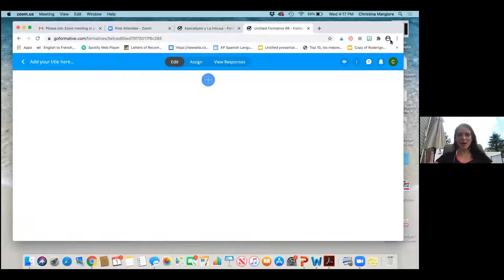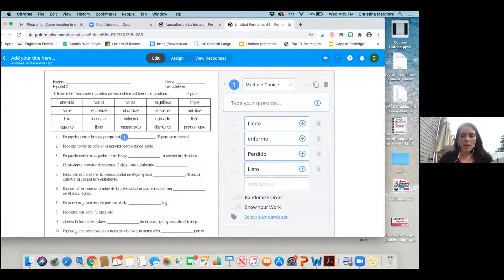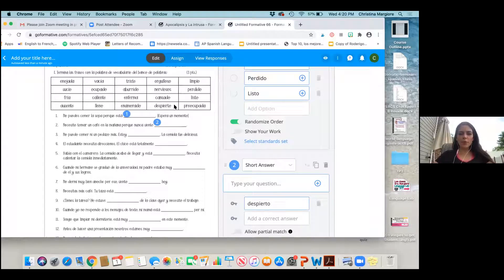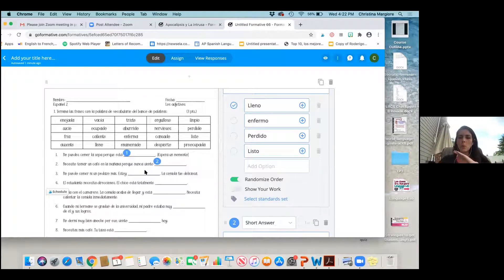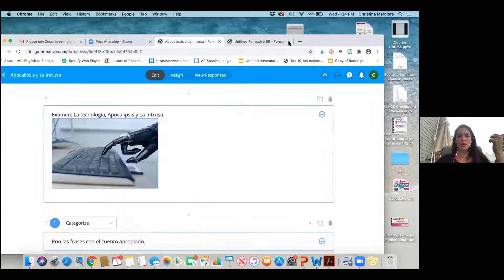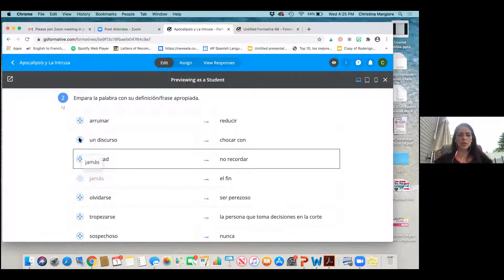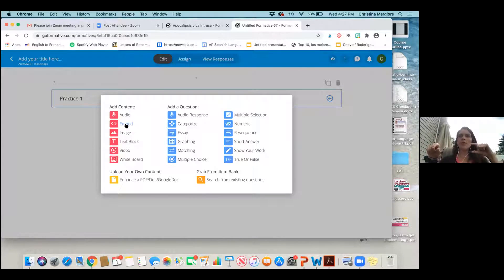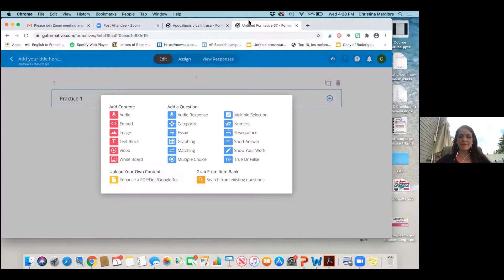How to Make Remote Learning Easy with Go Formative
Will you be teaching online in the fall? Want to make remote learning easy? Are you tired of juggling a million usernames, passwords, sites, and notifications? Of trying to collect work from students? Of students cheating? Of wondering how to provide comprehensible input? Let me tell you about a super awesome site that will make remote learning easy. It’s called, Go Formative.

In this video, I interviewed teacher Christina Margiore, AKA Super Señora, a veteran user of Go Formative. She talks about why she loves Go Formative, how she uses it and how to convert existing resources into digital.